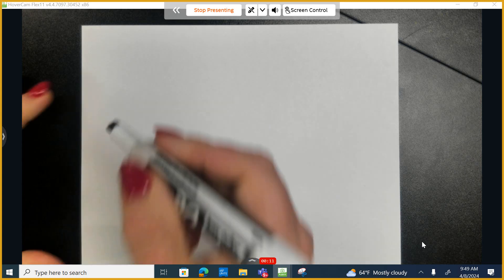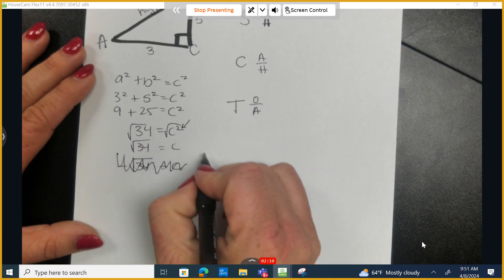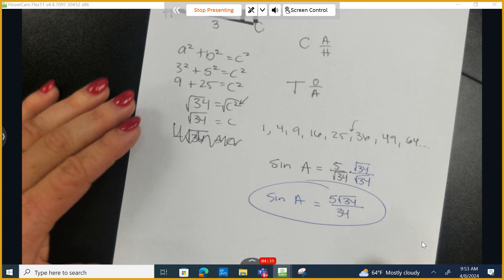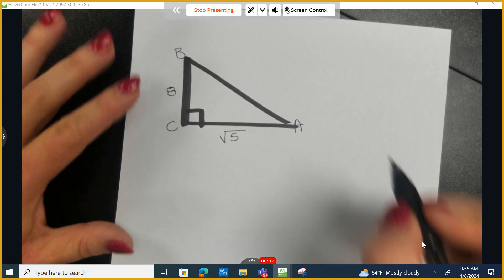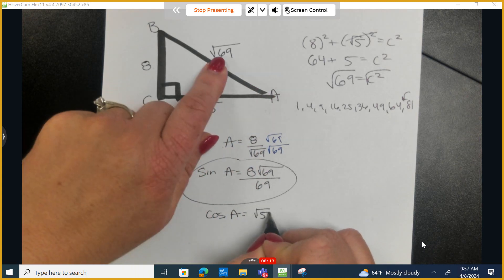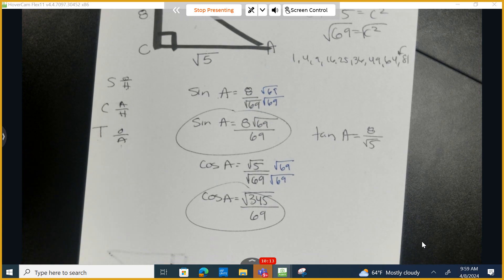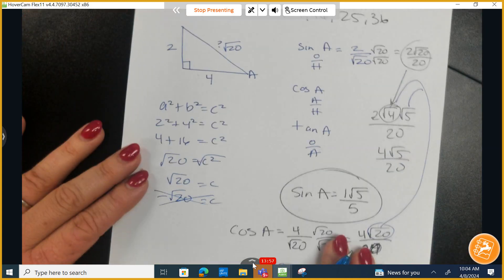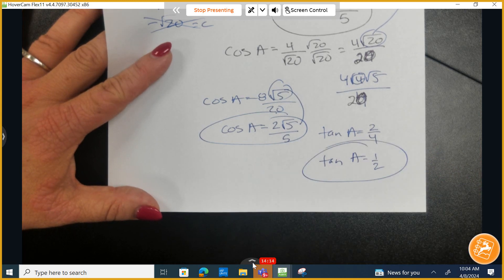April 8 Instruction